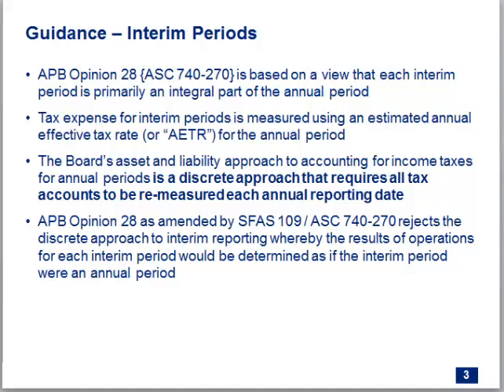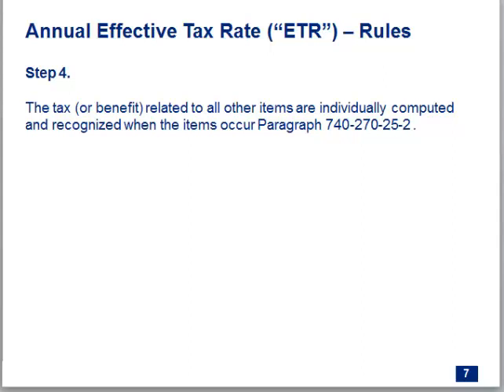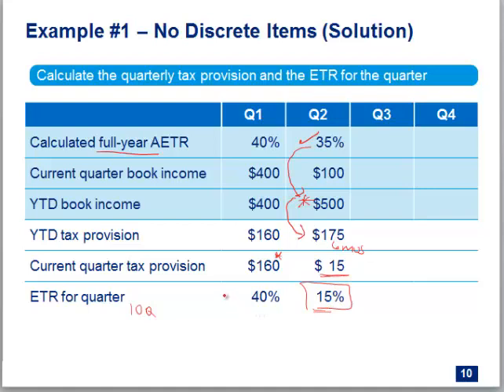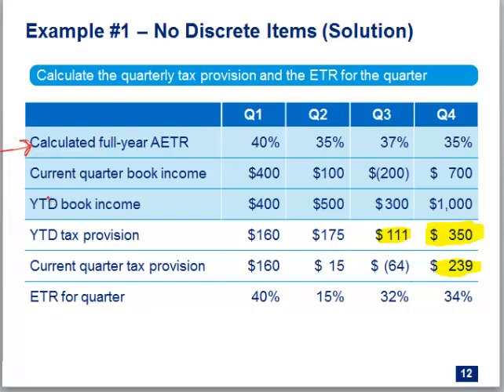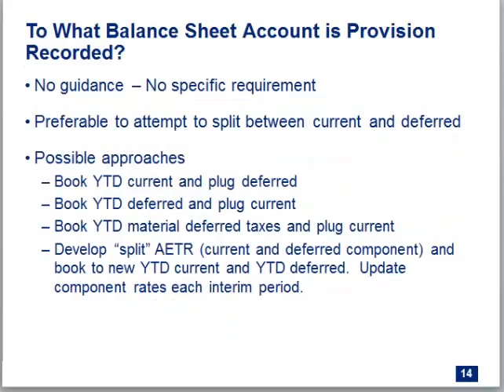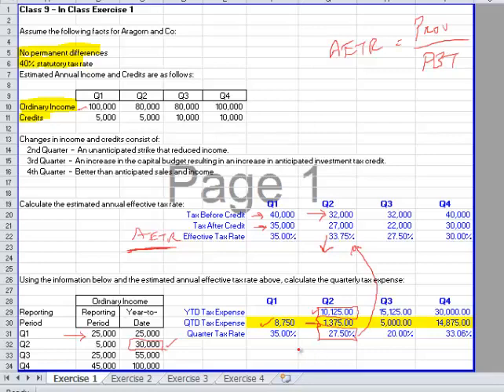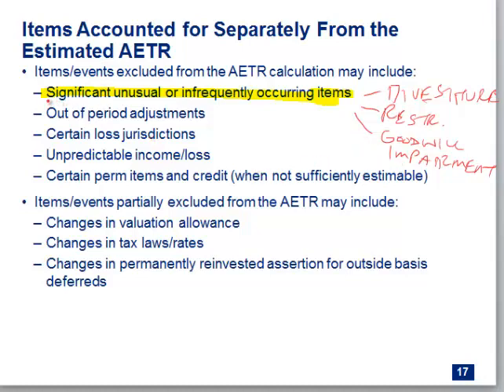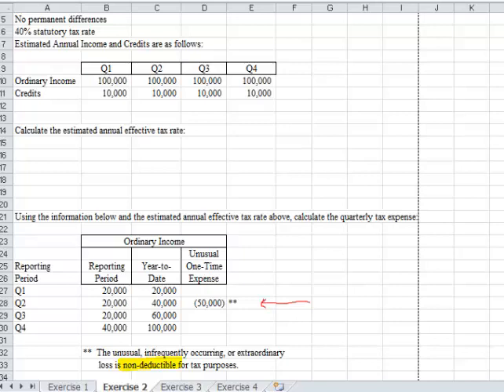2012 Class 9, Part I